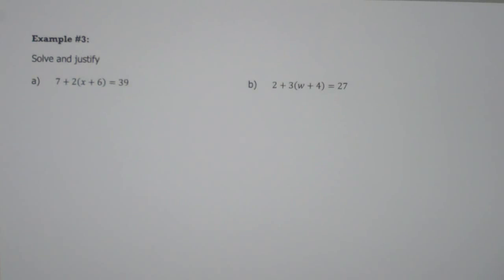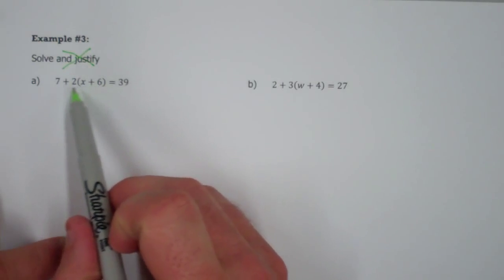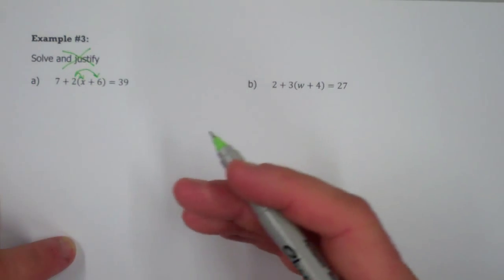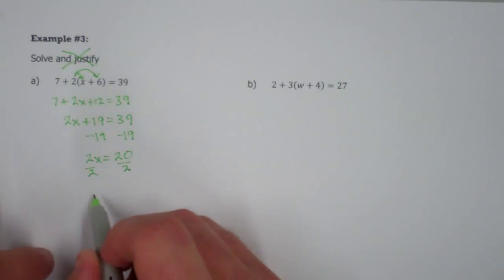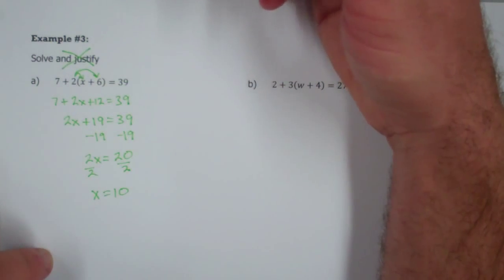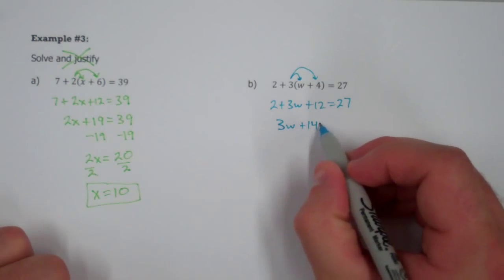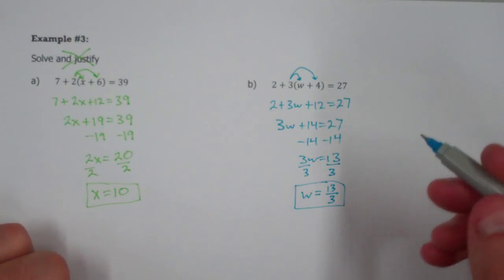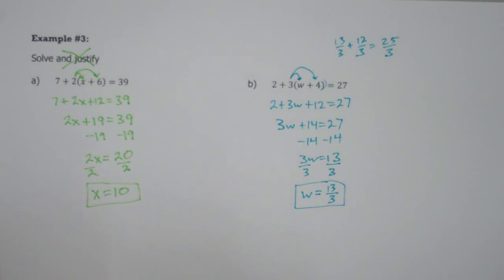1 8A Example 3